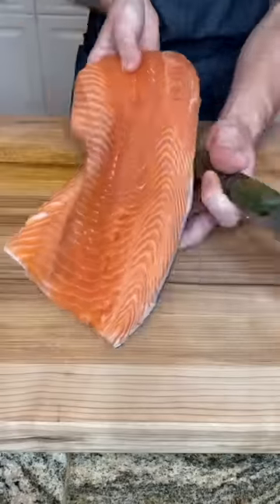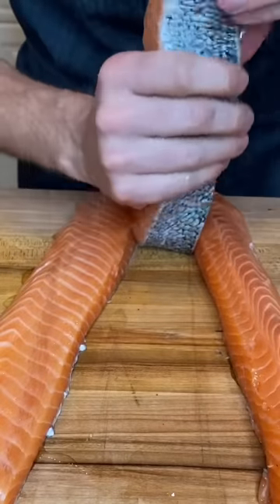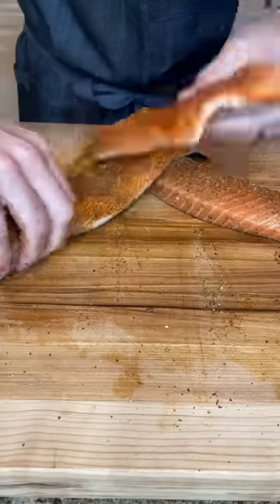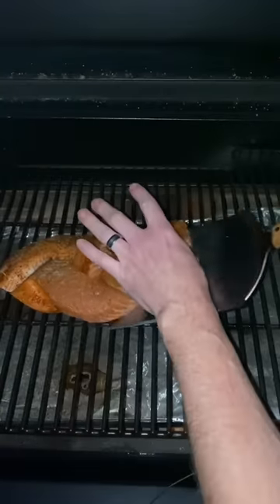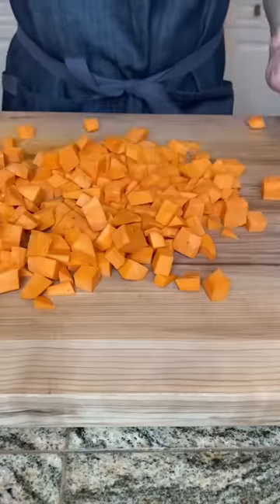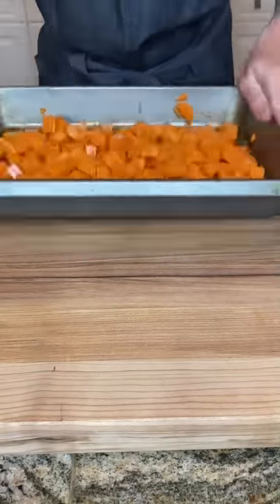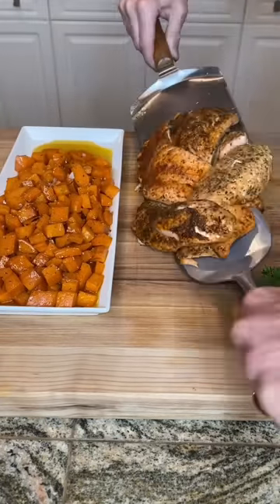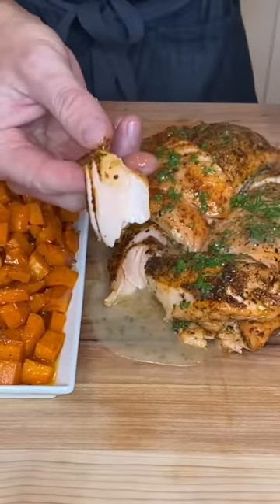Salmon Braid w/ Spanglish Asadero •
This Salmon Braid was incredible.  Super easy to pull off, and a trifecta of flavors.